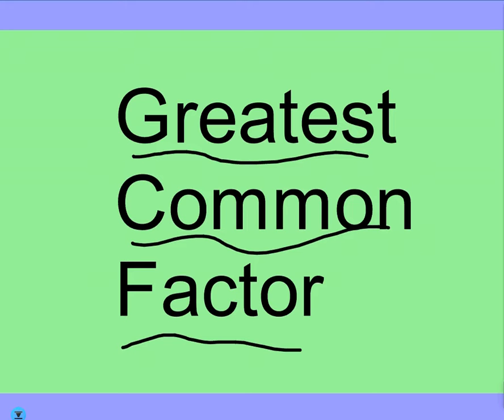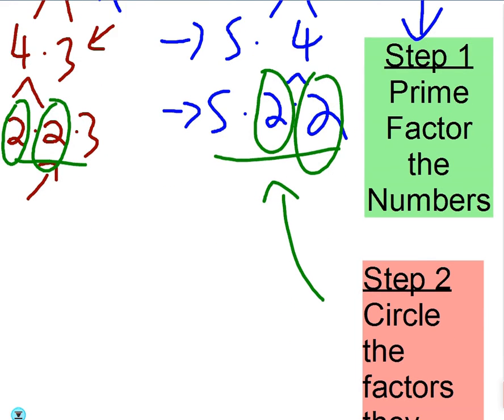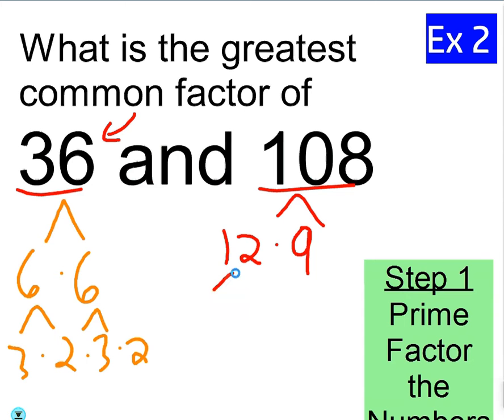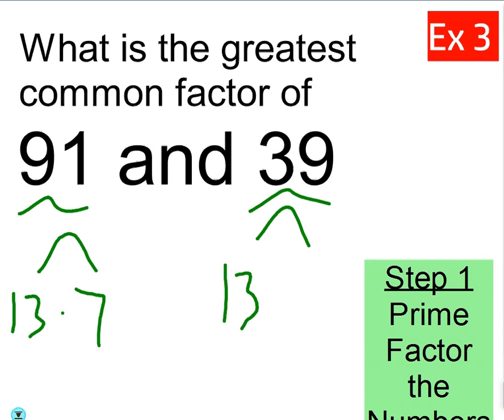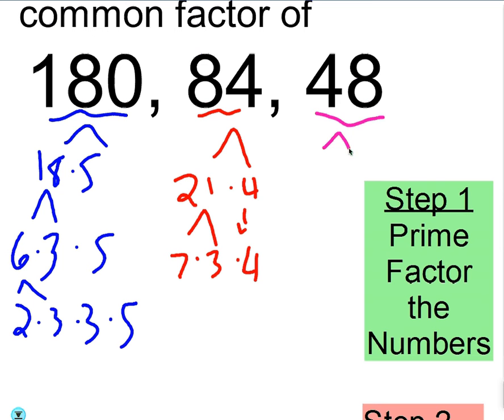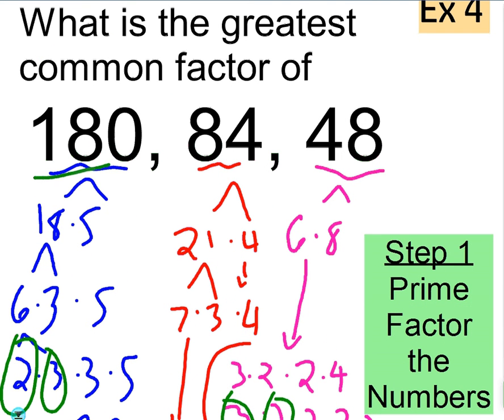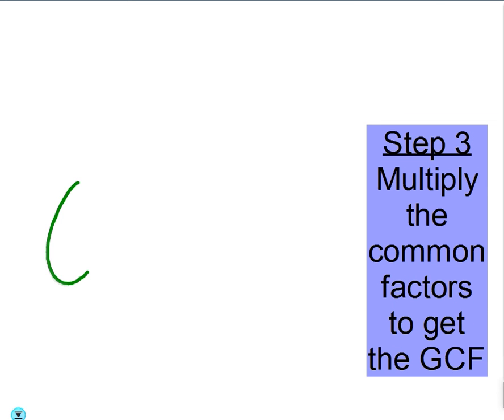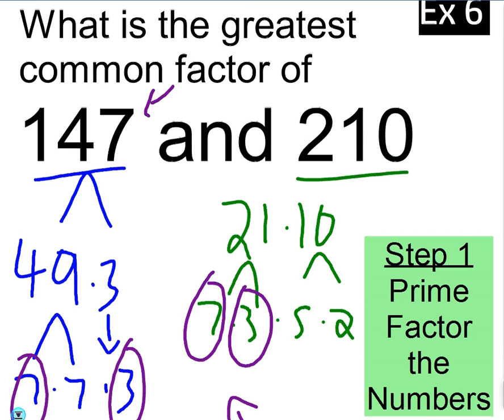Find the Greatest Common Factor of a Set of Numbers